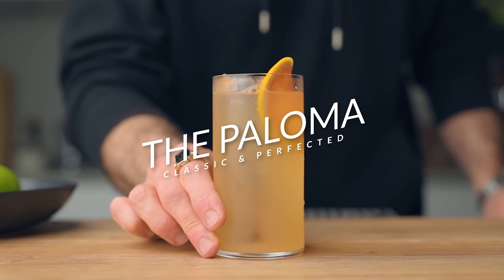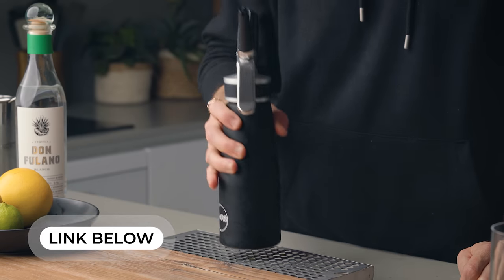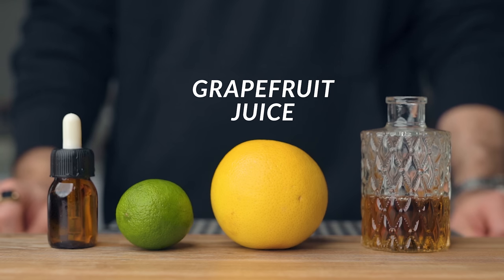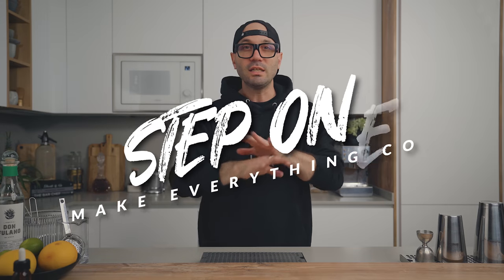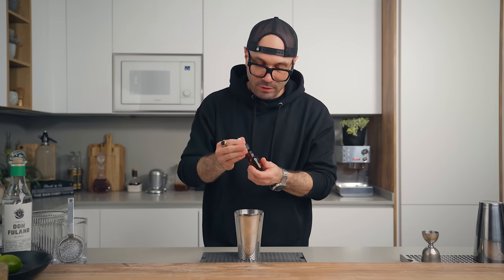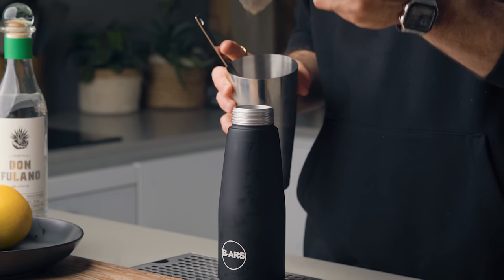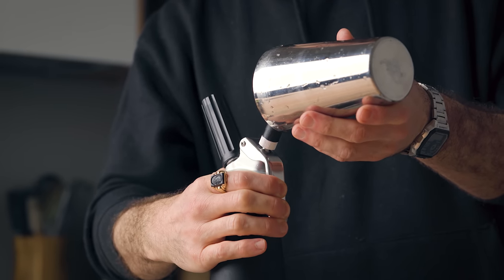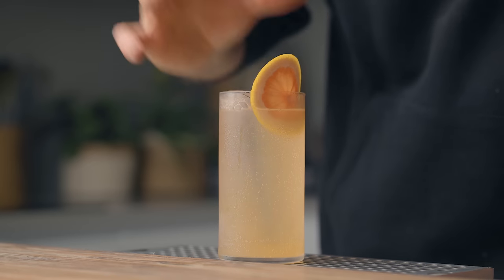Mastering the Paloma : My Secret Grapefruit Soda Recipe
MY WATCH

Looking for the secret to the perfect Paloma cocktail? Look no further! In this video, I'll show you how to master the Paloma with my secret grapefruit soda recipe. I was never a big fan of grapefruit soda due to its artificial flavors, so I decided to make my own soda to bring out the true grapefruit flavors in the Paloma.

To make the grapefruit soda for two servings, you'll need 6 oz grapefruit juice, 1.5 oz lime juice, 1.25 oz 2:1 agave syrup, and 5 drops of half and half salt and MSG solution*. Simply shake all the ingredients together with a large ice cube, then fine strain the mixture into a siphon. Inject a CO2 cartridge, shake gently for 10 seconds, release the gas, and open the siphon.

To make the Paloma, fill a highball glass with ice and add 2 oz of blanco tequila. Top with approximately 4 oz of the homemade grapefruit soda, sprinkle sea salt over the drink, and garnish with a grapefruit slice.

With this recipe, you'll be able to taste the true flavors of the Paloma without any artificial ingredients. Master the Paloma and impress your friends with this delicious and refreshing cocktail. Watch the video now to learn my secret grapefruit soda recipe!

We got you covered for how to make the best cocktails drink, tequila cocktails easy to make and easy cocktail recipes to make at home.

Cocktail Time with Kevin Kos
Anders Erickson